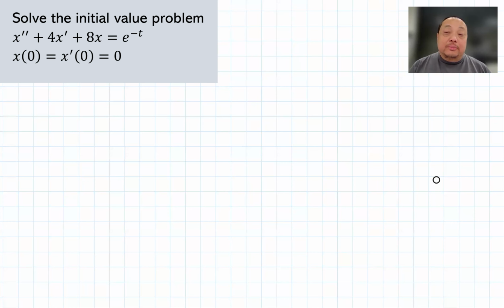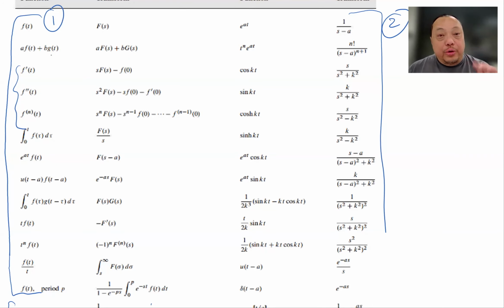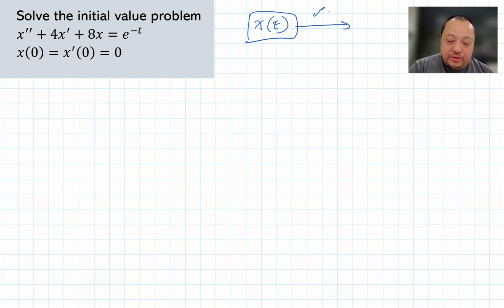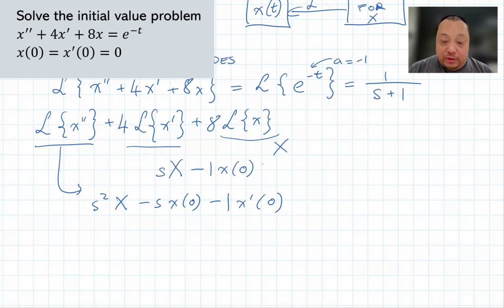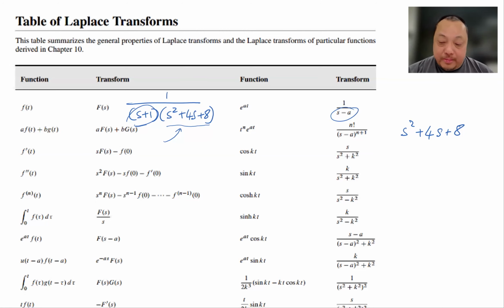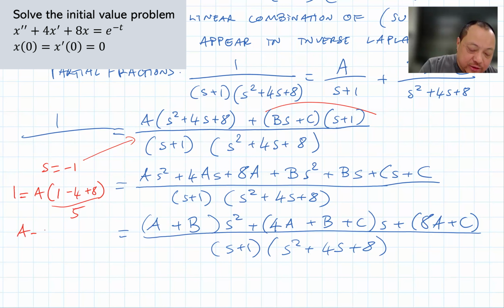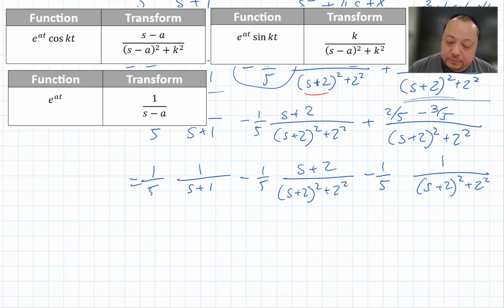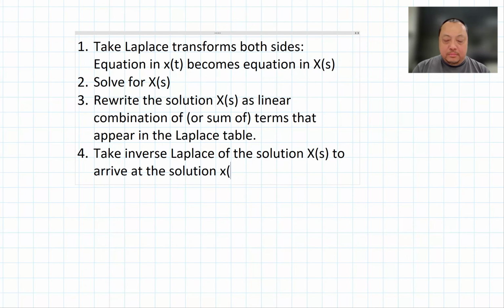Laplace Transforms to solve differential equations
How to use Laplace Transforms to solve differential equations, with example x''+4x'+8x = e^(-t)

0:00 Table of Laplace transforms
3:30 Laplace tansform of derivatives
5:59 General approach
7:38 (1) Take Laplace both sides of equation
9:43 (2) Solve for X(s)
10:45 (3) Rewrite X to fit Laplace table
18:51 (4) Take inverse Laplace
20:30 Summary